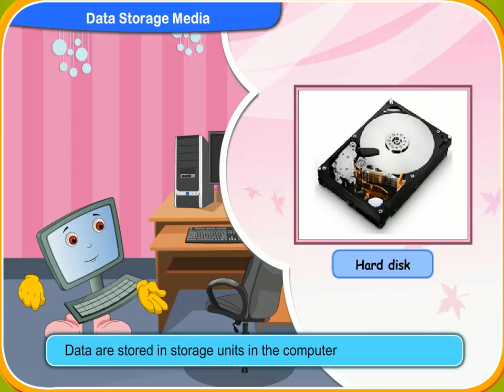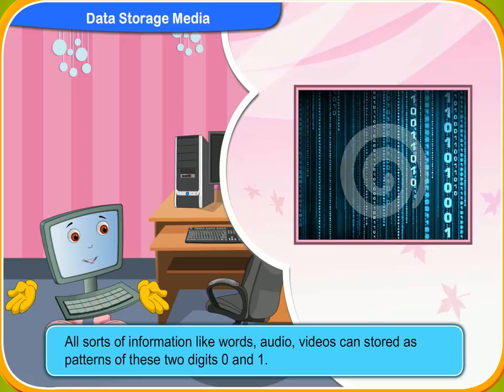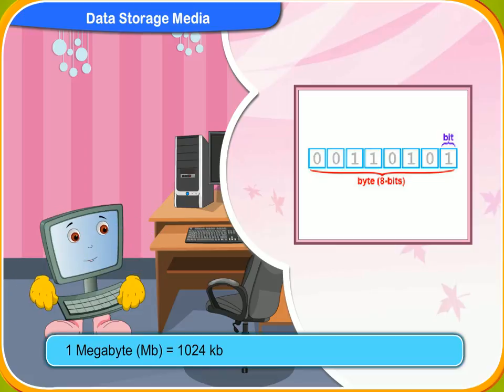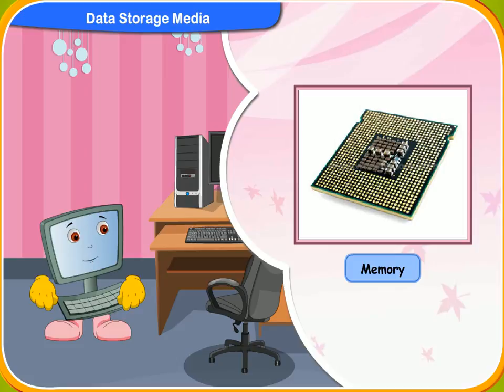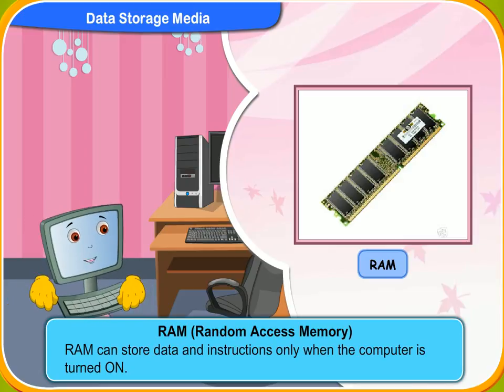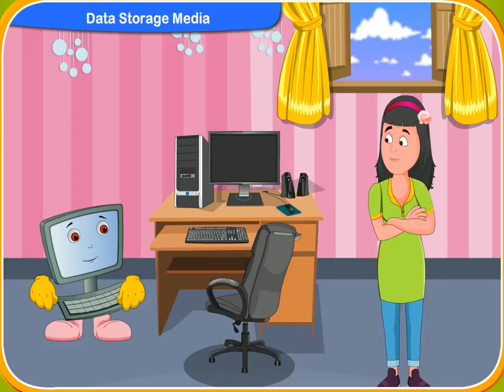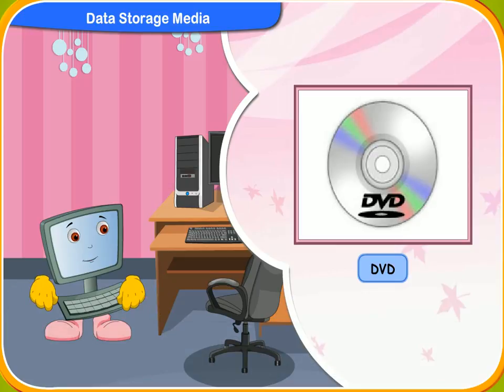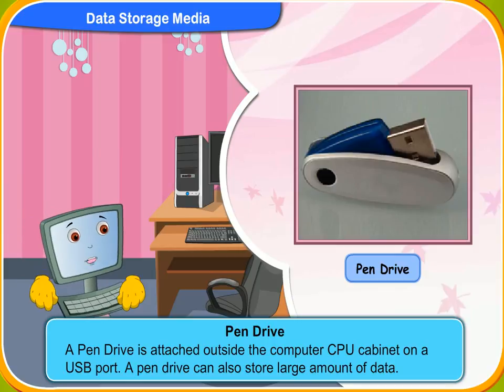Password 5: Chapter 2- Data Storage Media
Password 5: Grade 5 Books
Chapter 2- Data Storage Media
This video about the Data Storage Media.